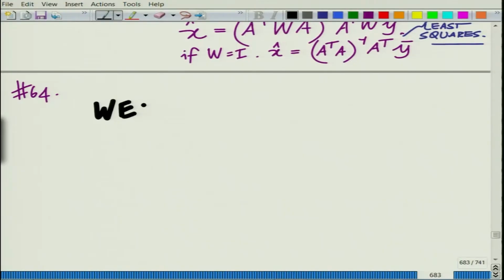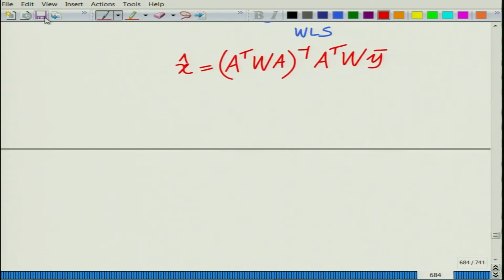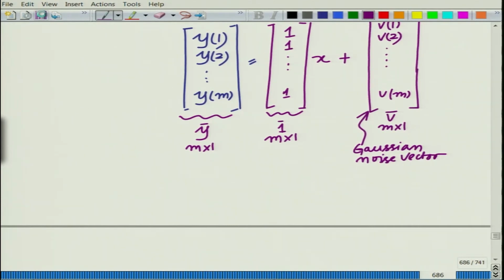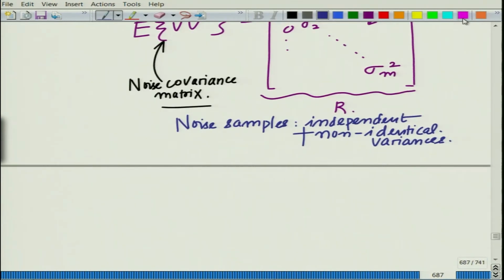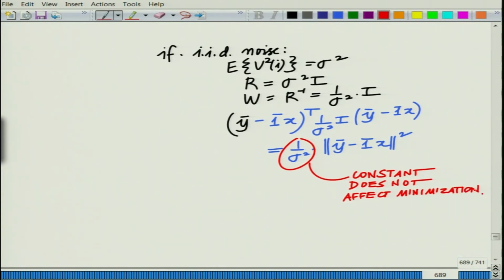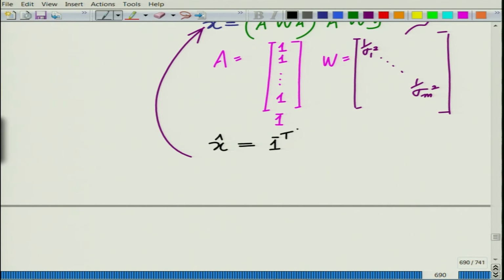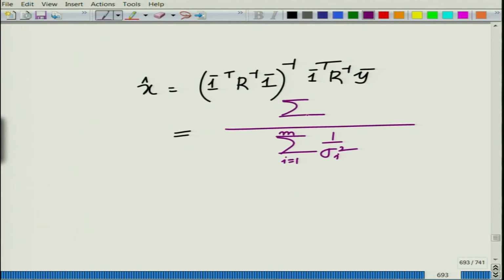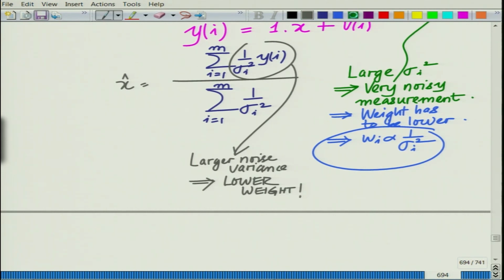noc21_ee33-Lec 64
14th Dec 2026 to 15th Jan 2027

Regards,
Professor
IIT Kanpur